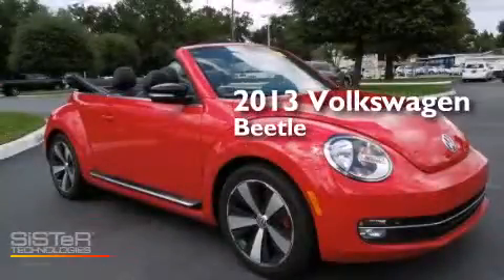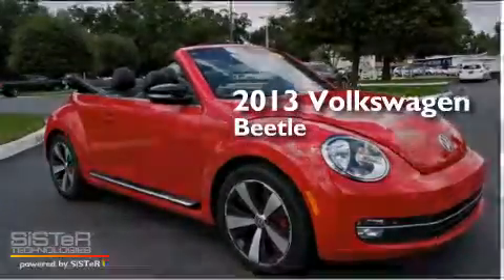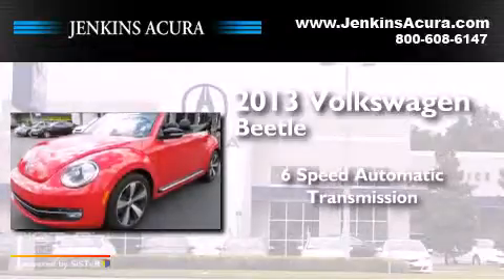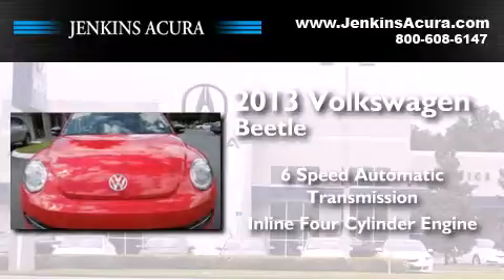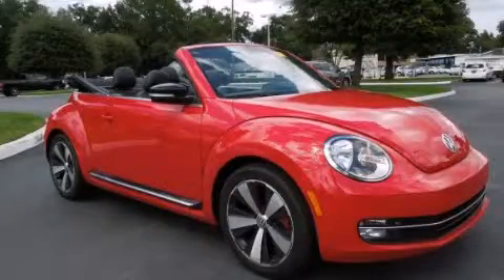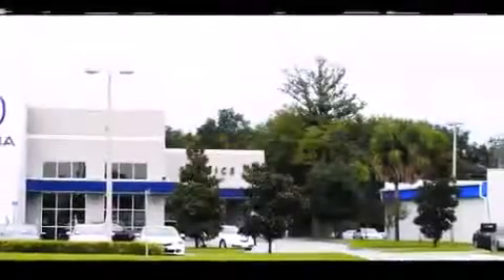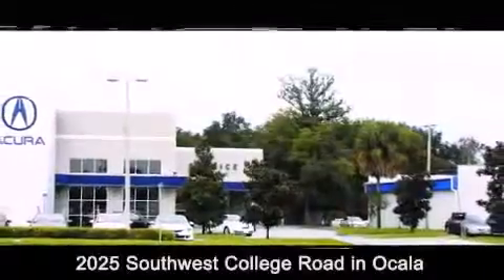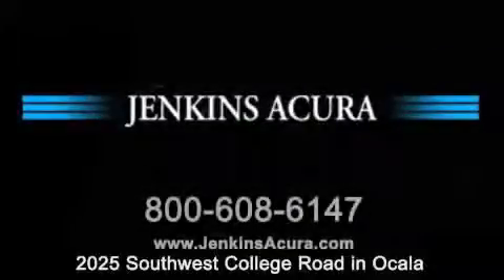Pre-Owned 2013 Volkswagen Beetle Convertible Ocala FL 34474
We've been honored to serve the Ocala FL area , we promise that your experience at our dealership will exceed your expectations ! Year : 2013 Make : Volkswagen Model : Beetle Convertible Engine : Turbocharged Gas I4 2.0L/121 Trans . : Automatic Exterior : Tornado Red Metallic Miles : 5,225 Interior : Titan Black Stock : A4029A Jenkins Auto Group - Acura 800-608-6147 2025 S.W. College Road Ocala , FL 34471